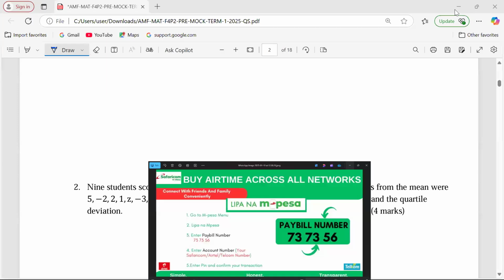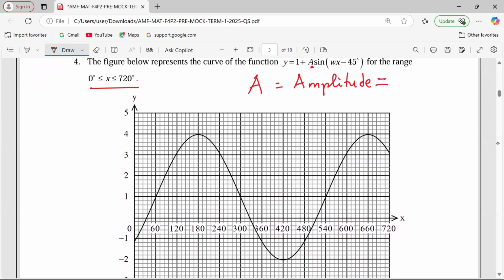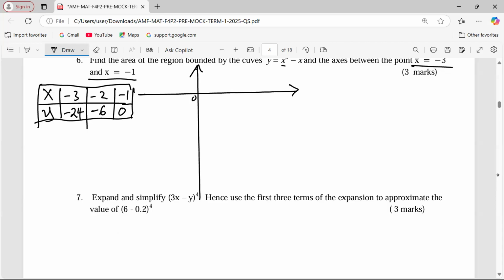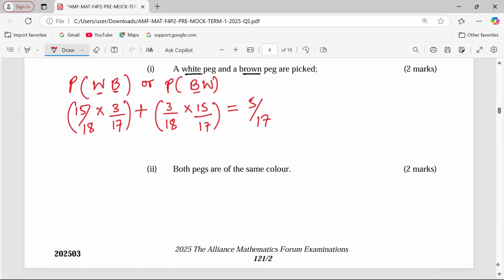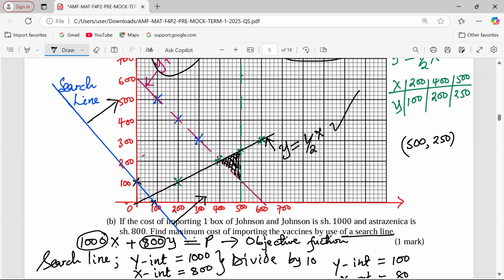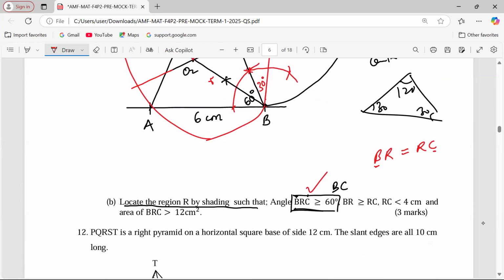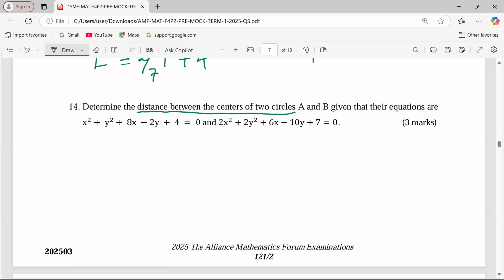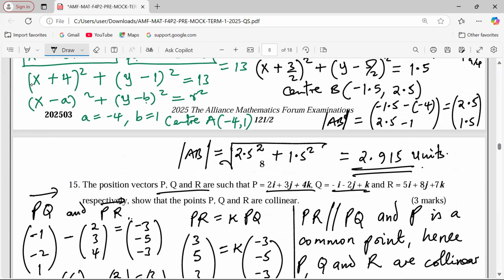MATHS PP2 2025 PREMOCK, THE ALLIANCE MATHEMATICS FORUM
PAPER 2 MATHS , KCSE 2025 PREPARATIONS